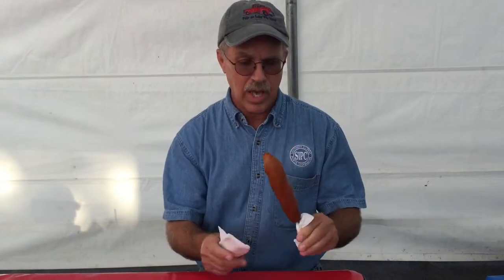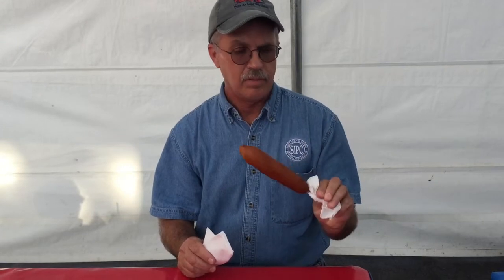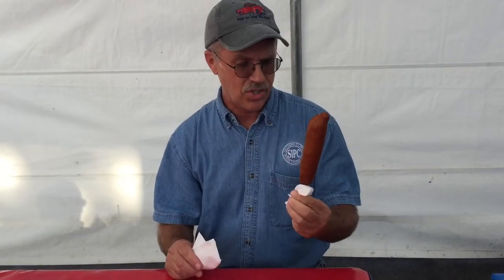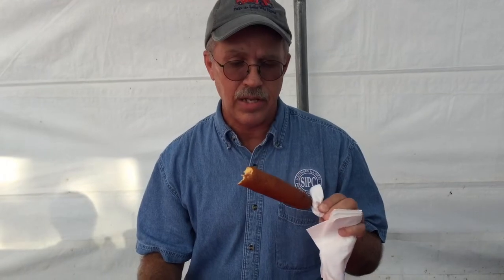Episode Nine of Mick’s Awesome Corndog Review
Still searching for the most awesome Corndog at the Duquoin State Fair.